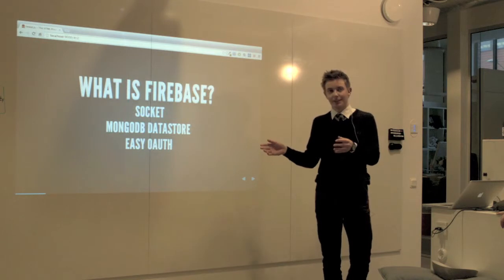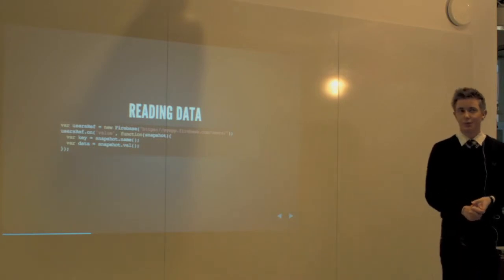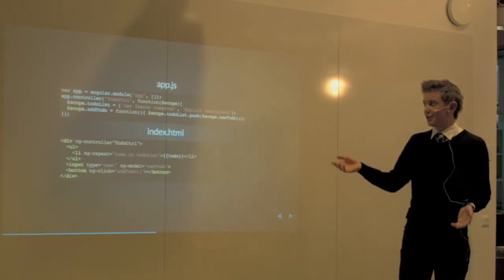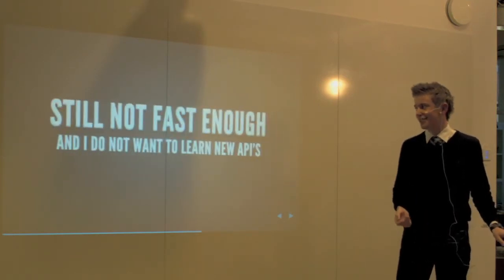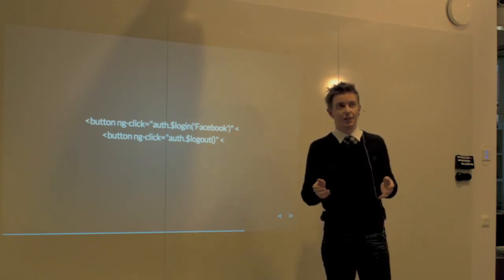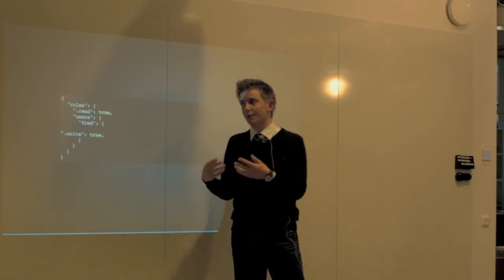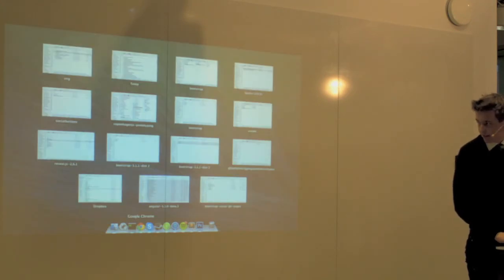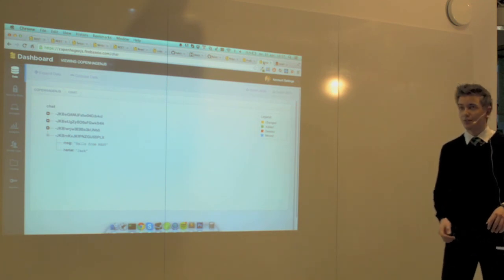Firebase - Kevin Simper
Wouldn't it be great that you could prototype really fast an new idea without thinking about backend and still be able to use it after your idea has been proven? What about if your prototype was realtime without you sweating with Socket.io, Socks.js, etc?

That is all possible!